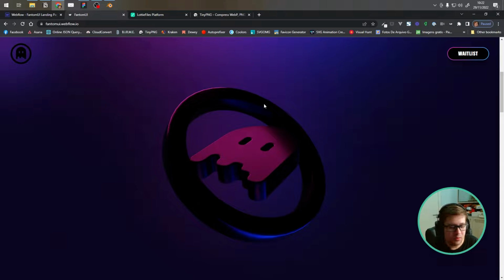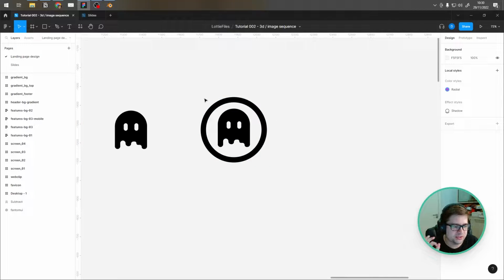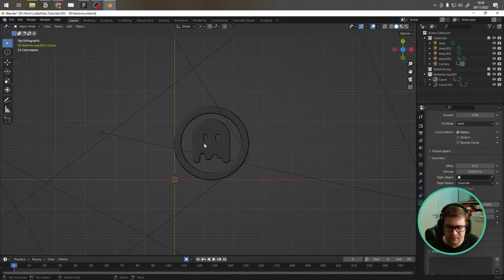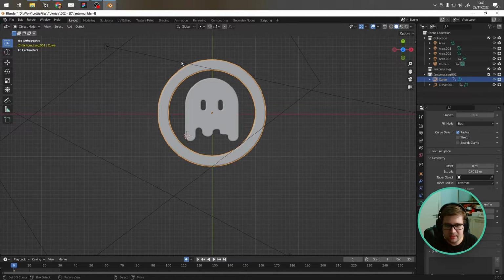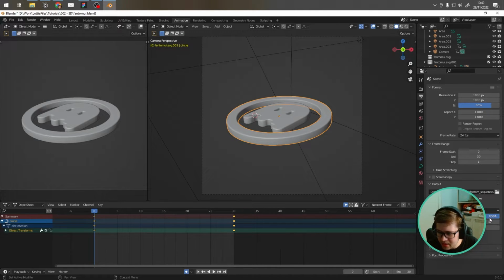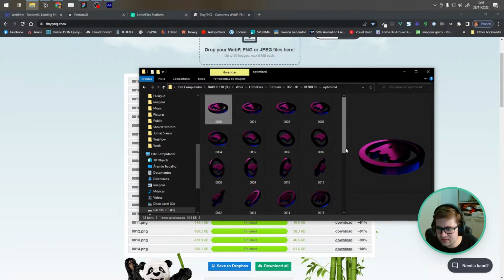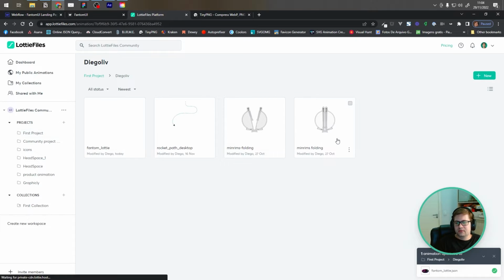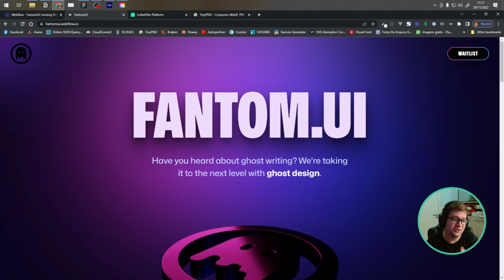3D scroll animation with Lottie + Webflow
3D for the web is something that can take our designs to the next level, and there are several strategies you can use to implement it today - some more complex, some more realistic. However, do you know that you can use @LottieFiles  files and @Webflow to create a very interesting visual composition with some 3D and interactions?

On this tutorial, I’ll show you my process to create a cool 3D scroll animation using Lottie and Webflow.

Chapters:
0:00 Introduction
2:07 Options to use 3D on the web today
5:11 Steps to create a 3D Lottie file
6:39 Figma
7:11 Blender 3D - preparing 3D object
23:26 Blender 3D - render as image sequence
27:15 Optimizing image sequence
29:50 After Effects - building the Lottie
35:00 Lottiefiles optimizer
36:11 Webflow - creating the interaction
40:27 When to use Lottie for 3D?